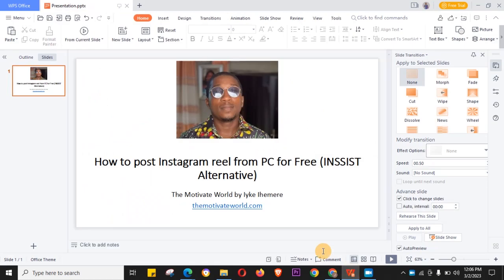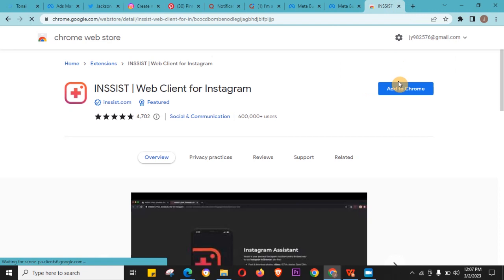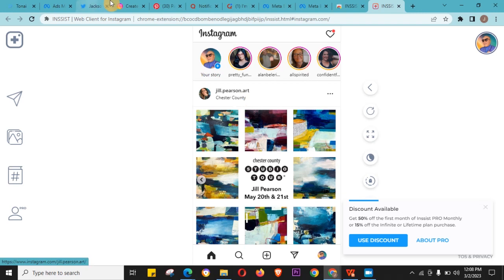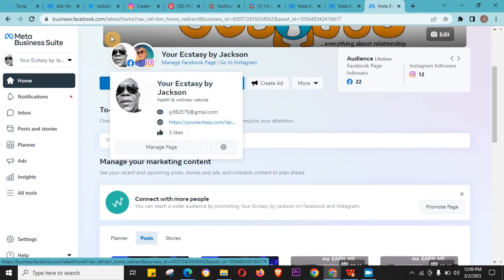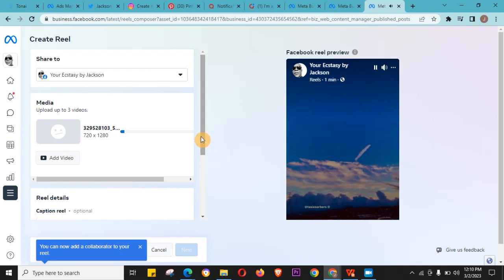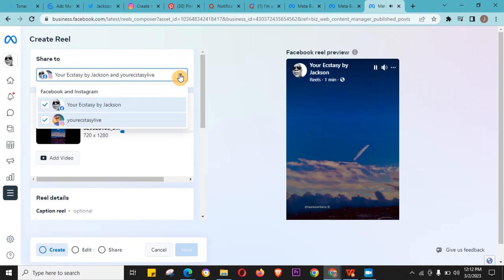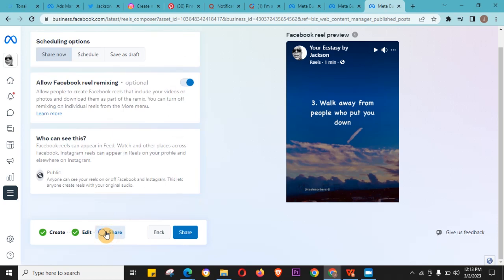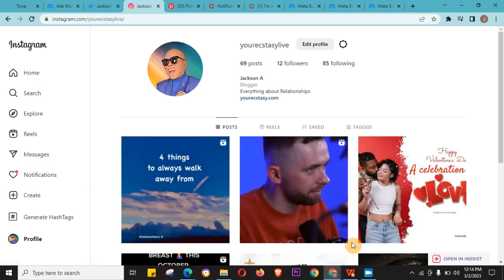How to post or publish INSTAGRAM REELS from PC for FREE (Inssist Alternative)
In this video, I'm going to show you how to post or publish Instagram reels from your PC for free using an Inssist alternative. If you're tired of being limited to only posting reels from your mobile device, then this tutorial is for you. I'll guide you step-by-step on how to use this simple and free tool to publish your reels directly from your PC. This will save you time and make it easier to edit and upload your videos.

The Motivate World by Iyke Ihemere

WEB DESIGN AND DEVELOPMENT COURSE GUIDE AND MENTORSHIP PROGRAM LANDING PAGE (WEBDAD)